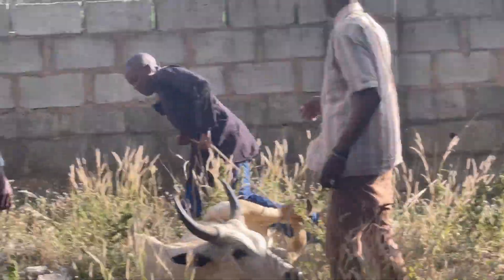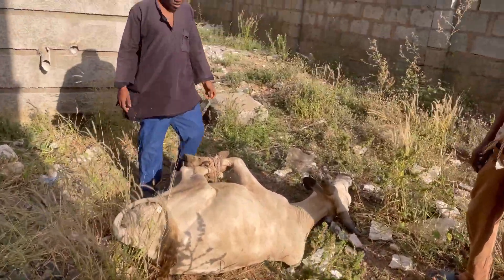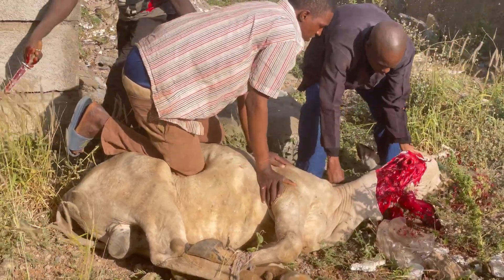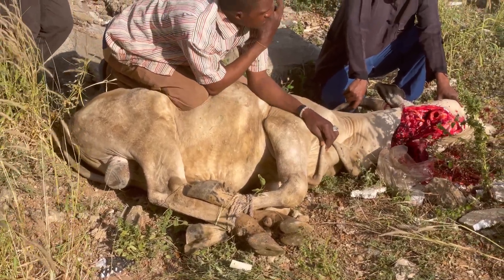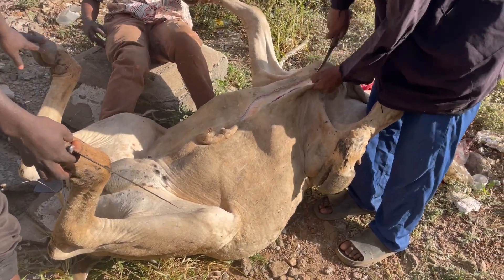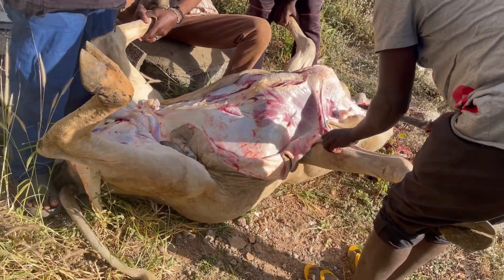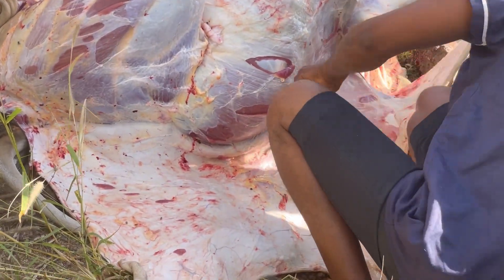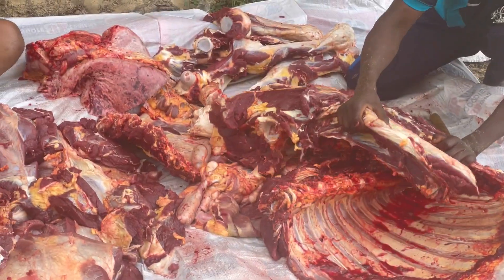How to butcher an entire Cow in under 10 mins